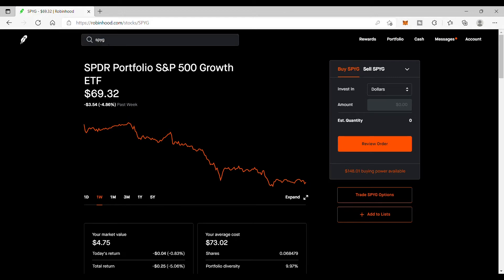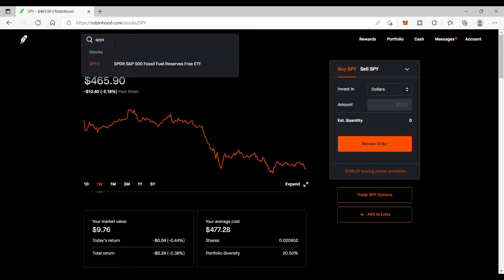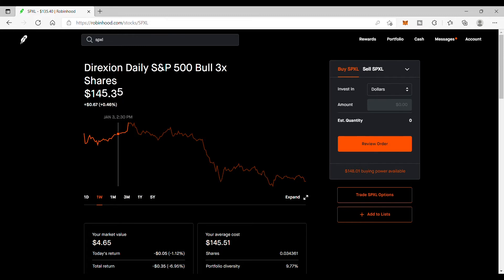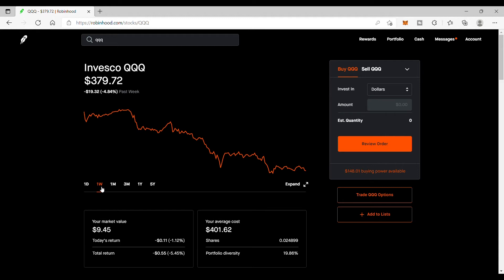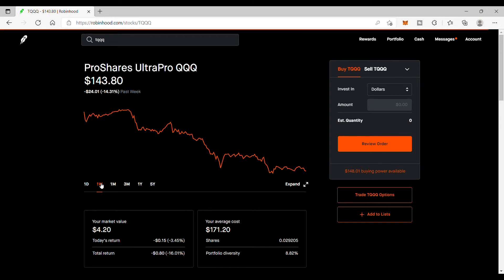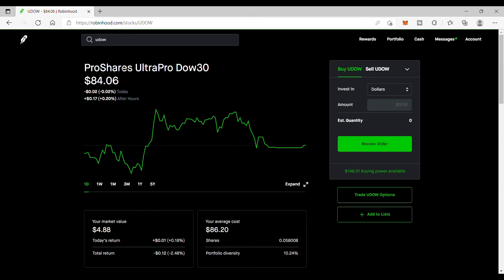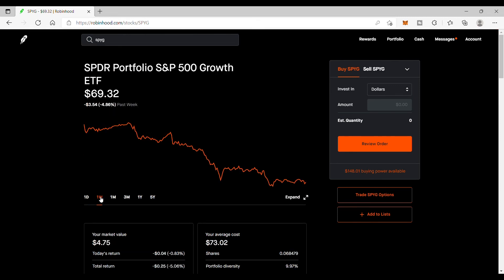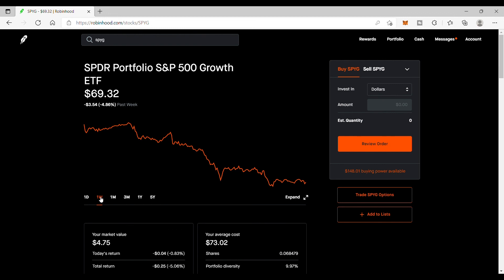2022 investment plan - Robinhood investing (market update 01/09/22)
Market update for first trading week of the new year (2022) - $50 dollar a week investing challenge.

A simple to invest in the US stock market worry free to help build wealth over time. What is the best investment strategy? Well, it should be the one that will work no matter what you throw at it. This investment strategy has worked for over the last few years.

ETF investing challenge for 2022 - Robinhood investing.